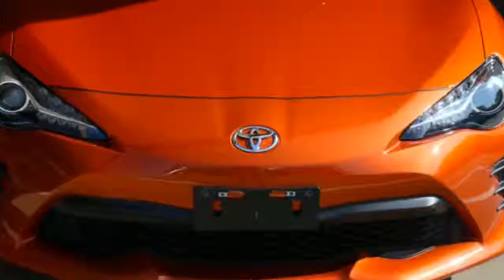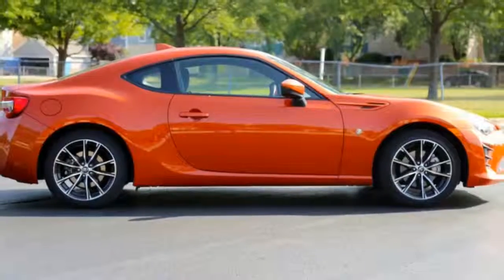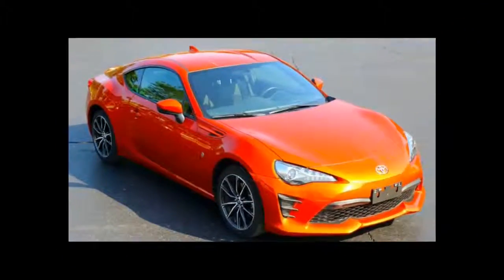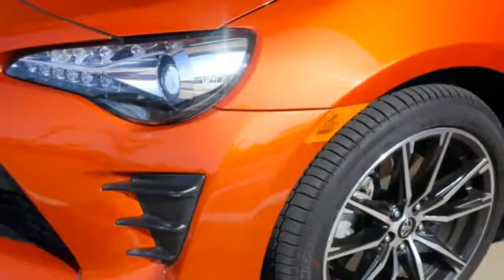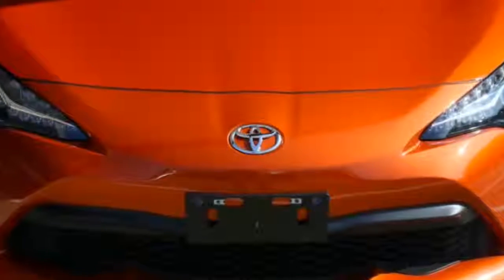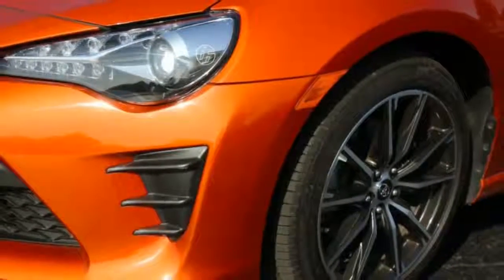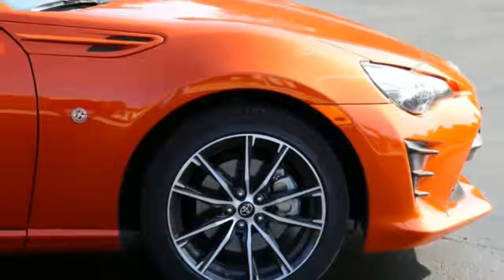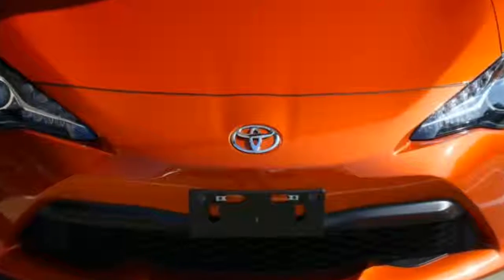Toyota 86 Drivers' Notes Fun, even with an automatic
The Toyota 86 is a car that enthusiasts begged Toyota to build for decades. It's small, lightweight and rear-wheel drive. Thanks to a partnership with Subaru that resulted in the BRZ, this stylish coupe hit the streets in 2012. In the U.S., the car was originally known as the Scion FR-S but was rebadged as a Toyota after Scion was axed last year. Along with a new name, the 86 received updated styling both inside and out as well as a revised suspension and a slight bump in power, at least for the manual models.